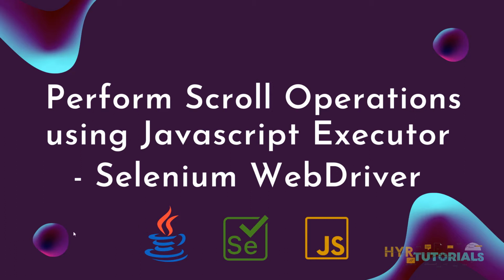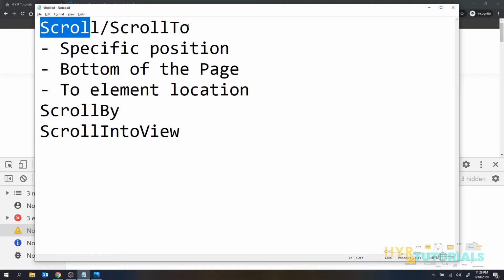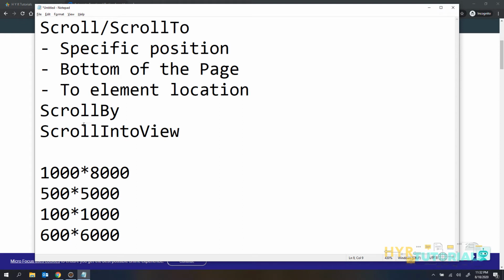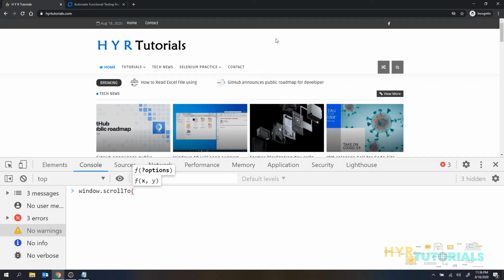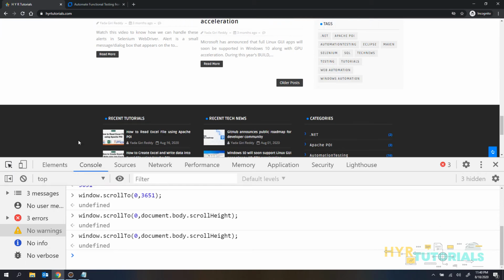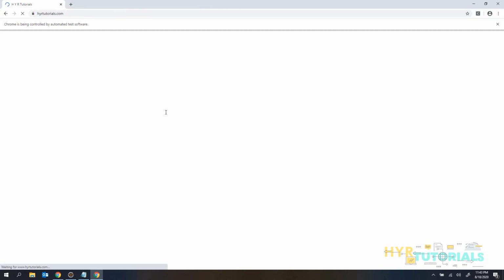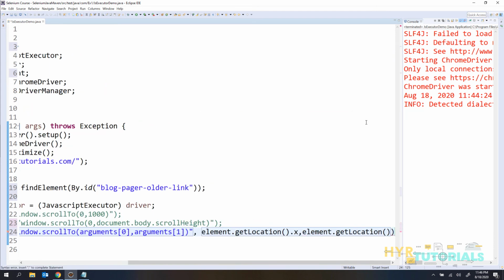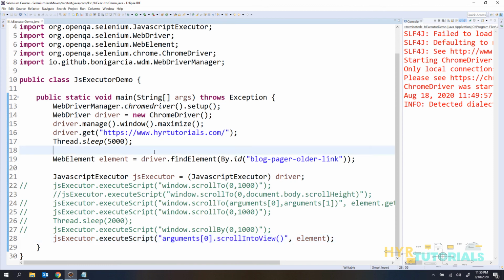Perform Scroll Operations using JavascriptExecutor in Selenium WebDriver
In this video, I have explained about "How to Perform Scroll Operations using JavascriptExecutor in Selenium WebDriver ".

JavaScriptExecutor is an interface provided by selenium webdriver, This interface allows us to execute the javascript in the web application from selenium webdriver.

Javascript Executor By Yadagiri Reddy

This video clarifies the below questions on JavascriptExecutor:
✔ What is JavascriptExecutor?
✔ Why do we need to use JavascriptExecutor?
✔ How do we use JavascriptExecutor?
✔ Example of using JavascriptExecutor?
✔ The syntax for JavascriptExecutor?
✔ JavaScriptExecutor With Selenium WebDriver
✔ JavaScriptExecutor in Selenium with Java
✔ Execute JavaScript code using Selenium
✔ Usage of JavascriptExecutor in Selenium WebDriver?
✔ How to execute the javascript from selenium webdriver?
✔ What is the use of JavascriptExecutor in selenium webdriver?
✔ Methods available in JavascriptExecutor?
✔ How to use the executeScript method?
✔ How To scroll webpage In Selenium WebDriver Using JavaScriptExecutor
✔ scroll webpage using javascript?
✔ How to scroll webpage using javascript?
✔ How to perform scroll operation on the webpage using javascript?
✔ How many methods are available to scroll webpage using javascript?
✔ How to scroll webpage to make web element visible using javascript?
✔ What is ScrollTo Method and How to use ScrollTo Method?
✔ What is ScrollBy Method and How to use ScrollBy Method?
✔ What is ScrollIntoView Method and How to use ScrollIntoView Method?
✔ how to scroll in selenium webdriver using java script?
✔ scroll to using webdriver?
✔ how to scroll into view in selenium webdriver?
✔ scrolling web page using selenium webdriver?
✔ scroll in selenium using javascriptexecutor?
✔ how to scroll in selenium with java?
✔ how to scroll web page using selenium javascriptexecutor?
✔ scroll down using javascriptexecutor in seleniumwebdriver?
✔ how to go to bottom of webpage using javascriptexecutor?
✔ scrolling page using javascript executor?
✔ scroll to element using javascript selenium java?
✔ how to scroll using selenium?